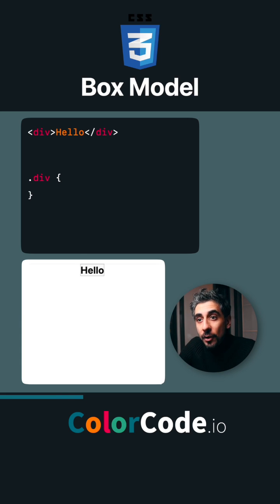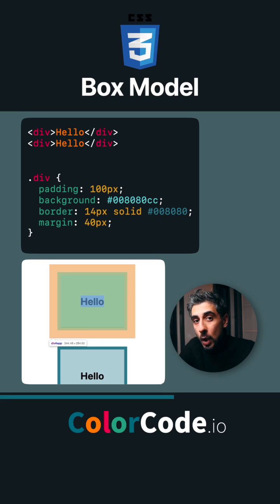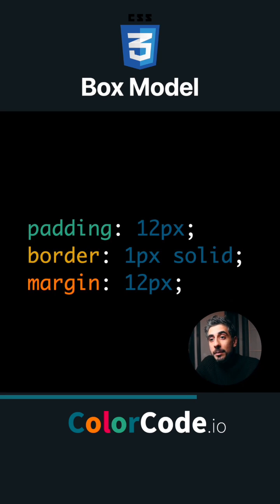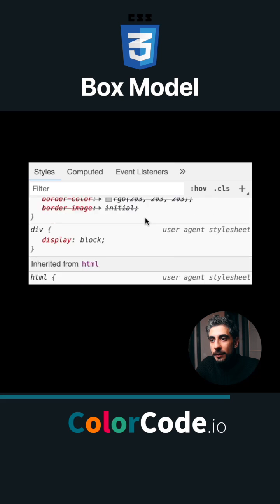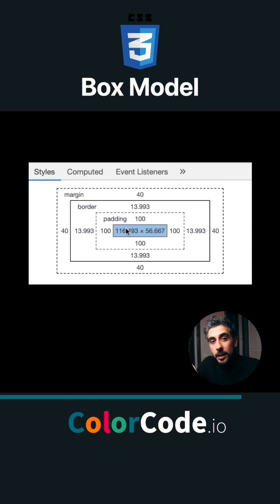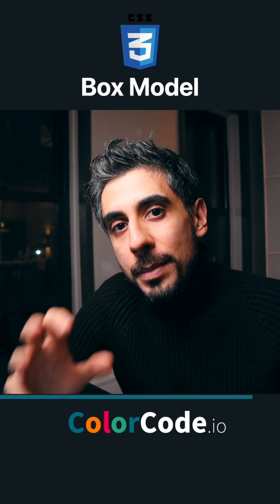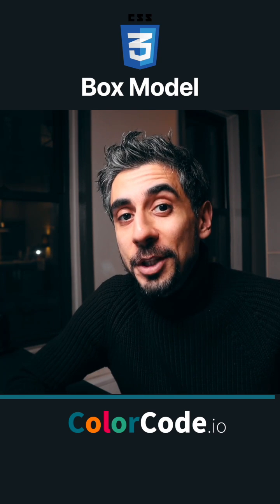CSS Box Model in 1 Minute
CSS Box Model - Tutorial for beginners - One Minute Coding by ColorCode.io

If you're new to CSS, or just need a quick refresher on the box model, then this video is for you! In 1 minute, I'll show you everything you need to know about the box model in CSS.  In this video, I'm going to show you how to use the CSS box model in 1 minute! This box model tutorial will teach you how to create boxes, apply colors, and format text.

The Box Model is one of the most important concepts in HTML and CSS. Let me show you, in one minute, what the Box Model is, how it works and how to use it.

ColorCode merchandise